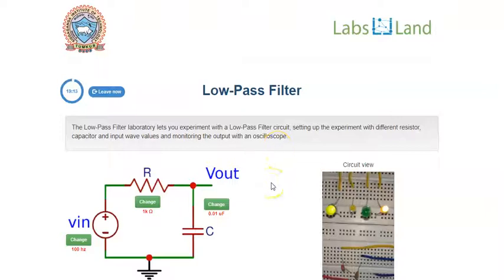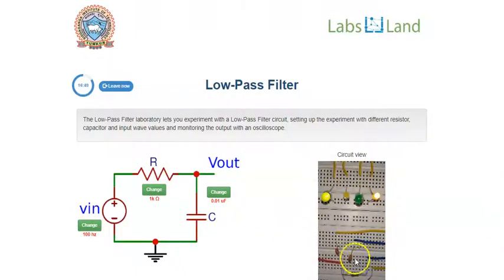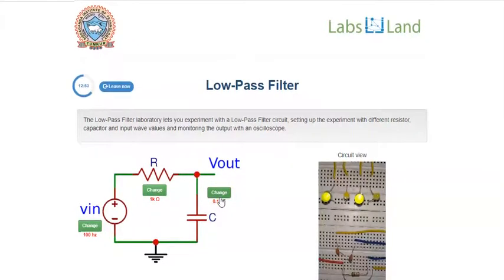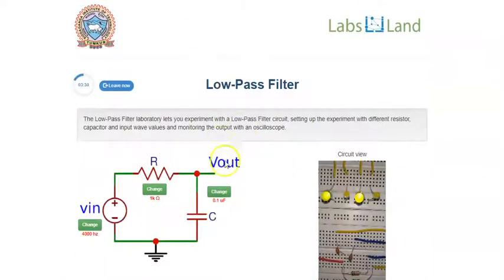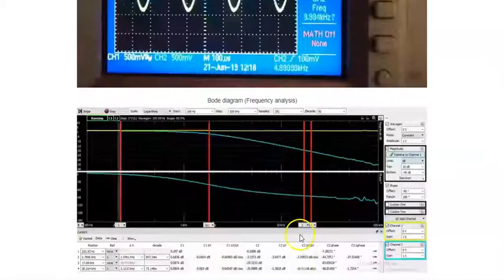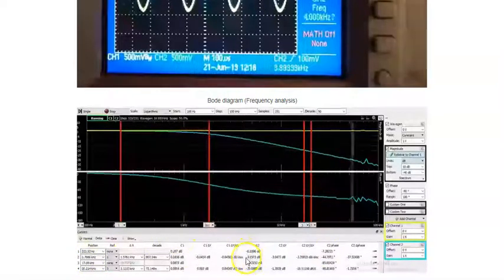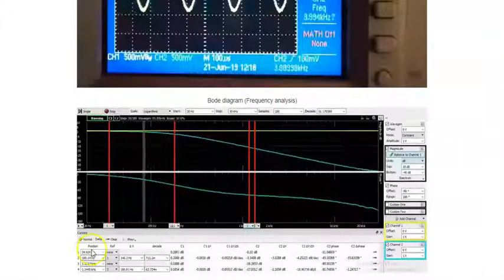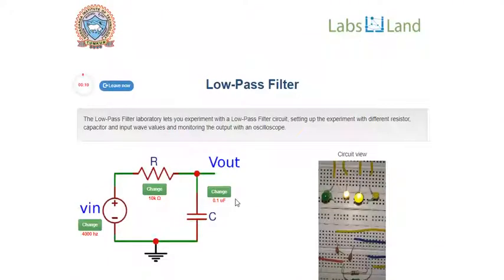Low pass filter LabsLand_SIT